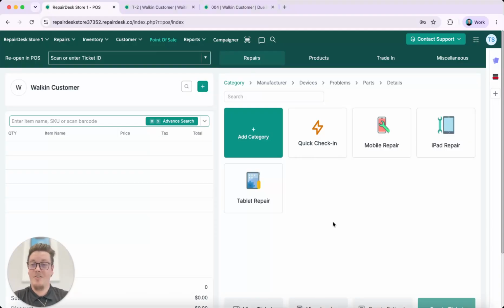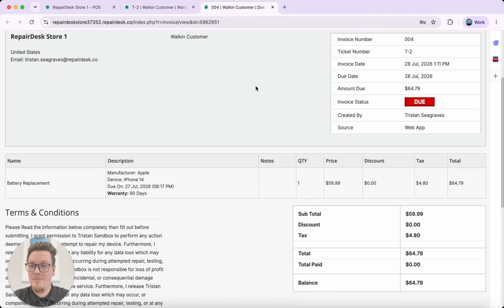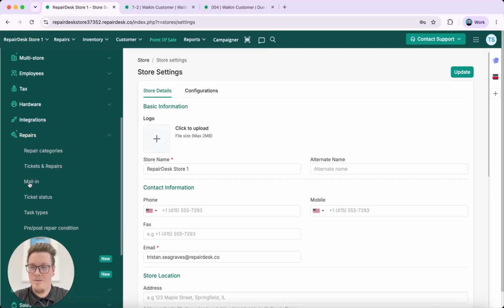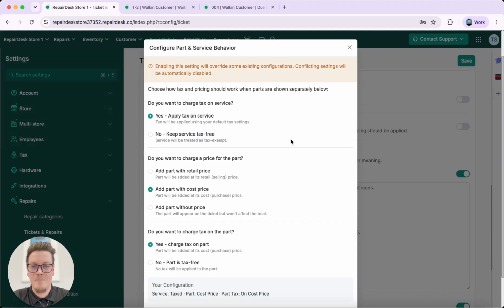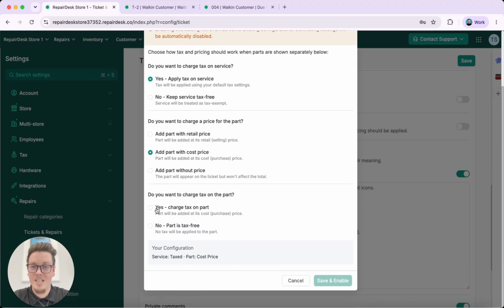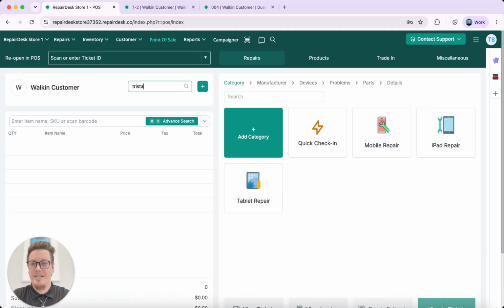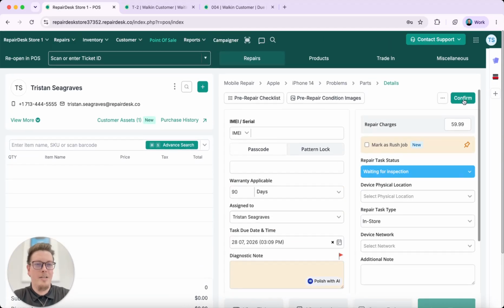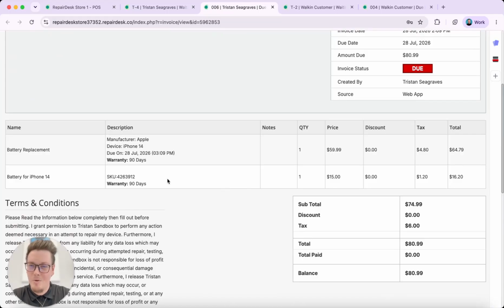How to View Parts as Separate Line Items in RepairDesk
Learn how you can view parts as separate line items in RepairDesk.

This feature is particularly useful for repair shops operating in regions where tax regulations require services and parts to be defined separately.